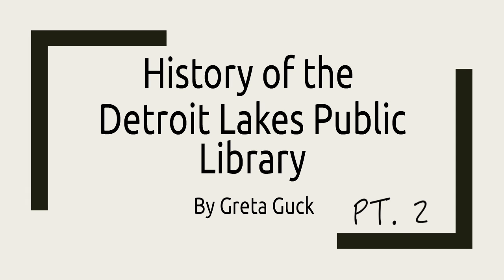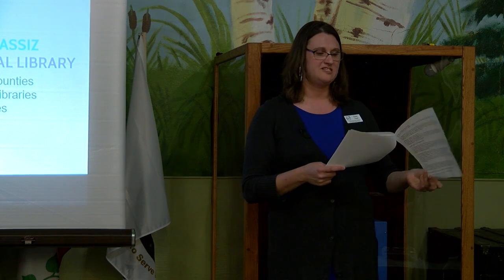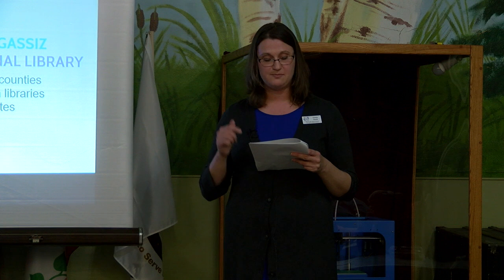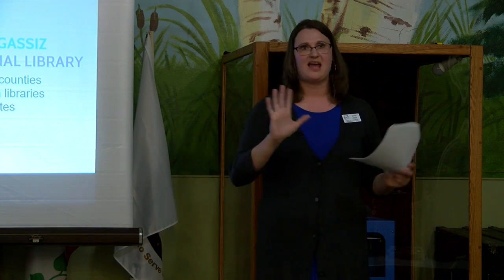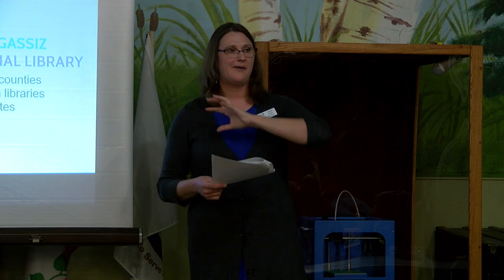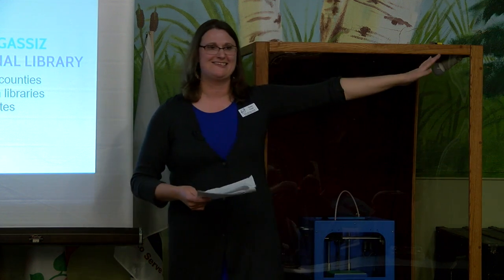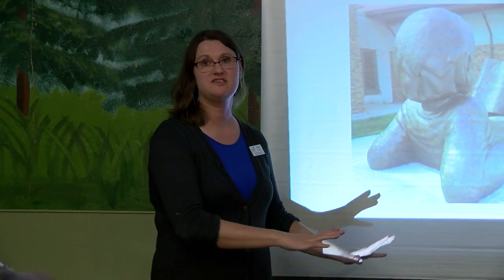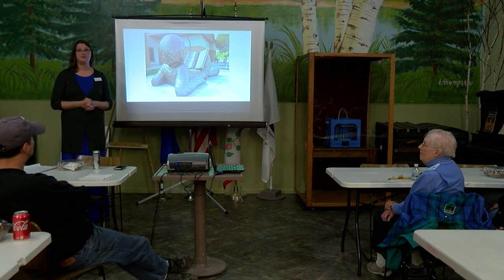The History of the Detroit Lake Public Library Part 3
Museum Road Show 8 5 19